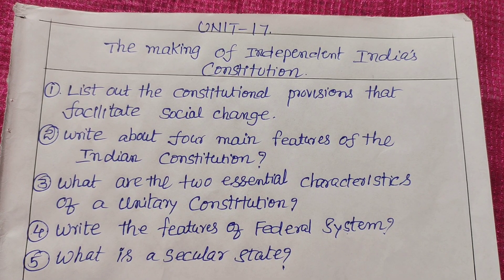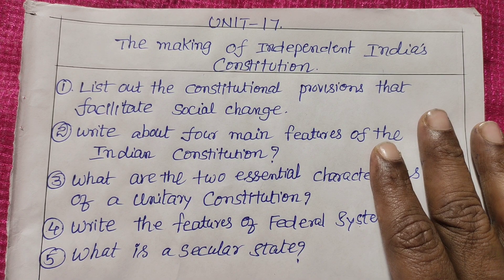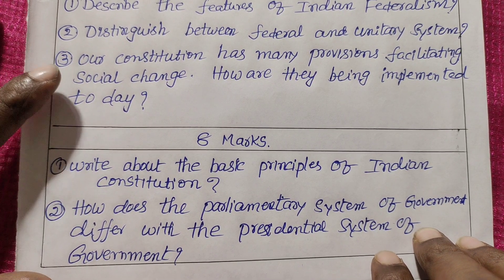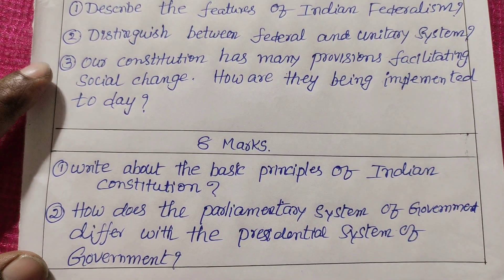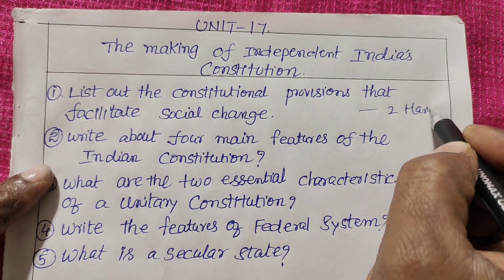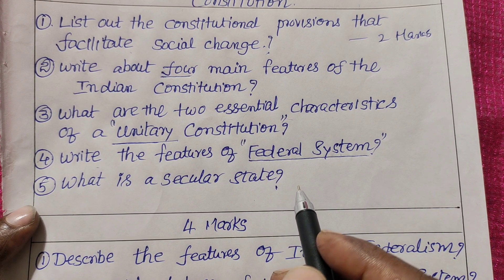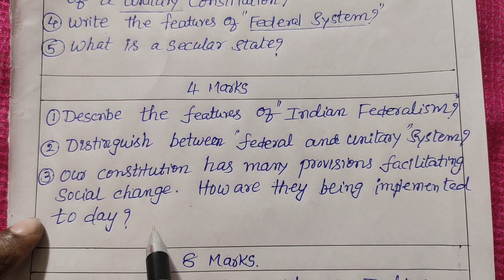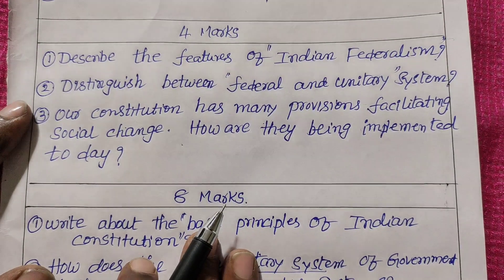10th social MOST IMPORTANT QUESTIONS FOR PUBLIC EXAMS &FA-3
10th social AP STATE SYLLABUS MOST IMPORTANT QUESTIONS FOR PUBLIC EXAMS UNIT -17